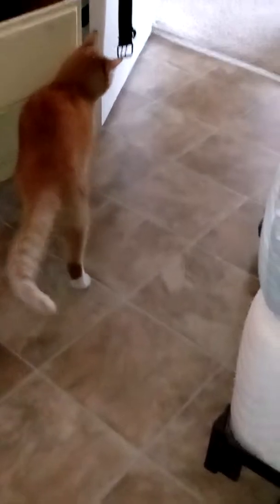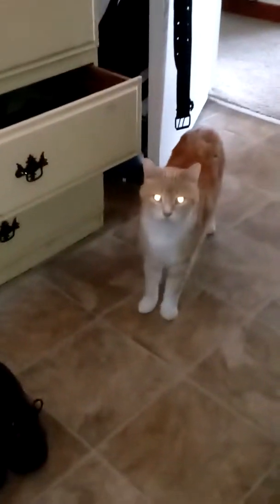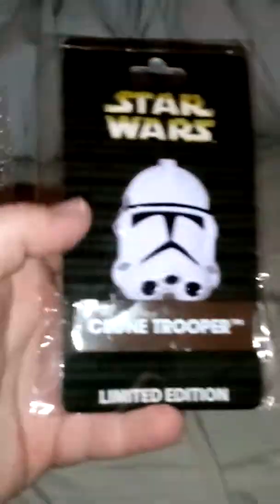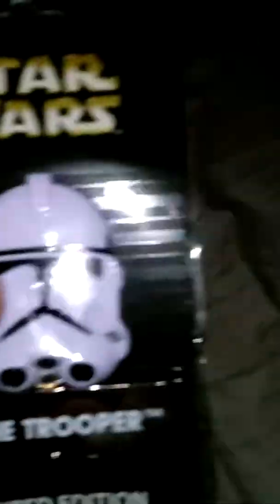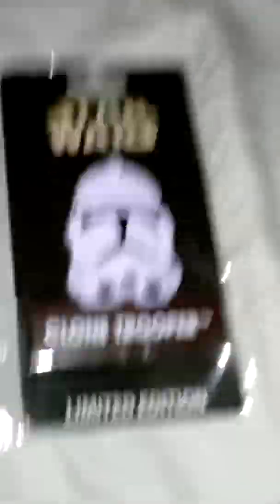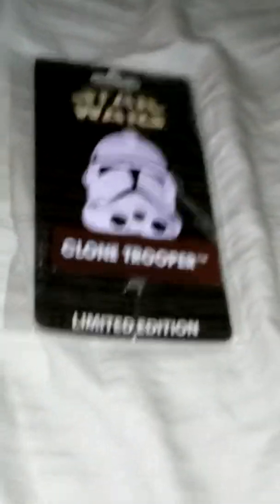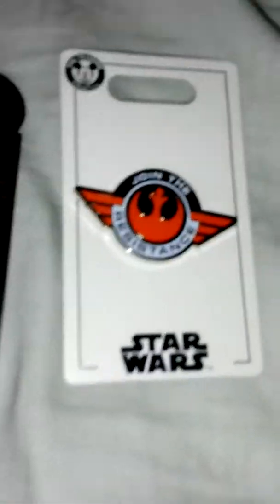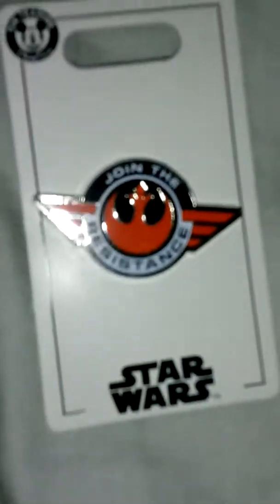What I bought at Disneyland :-)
A Limited Edition Clone Trooper pin
Chewbacca pin
Join The Resistance pin
And 2 Build your own Droids